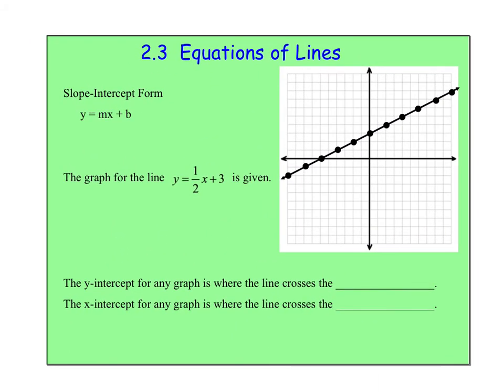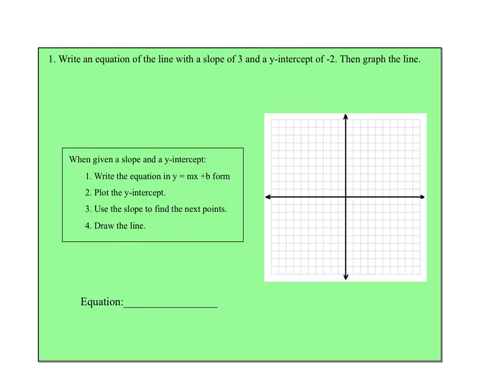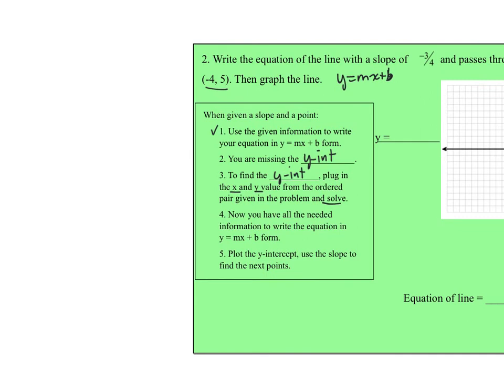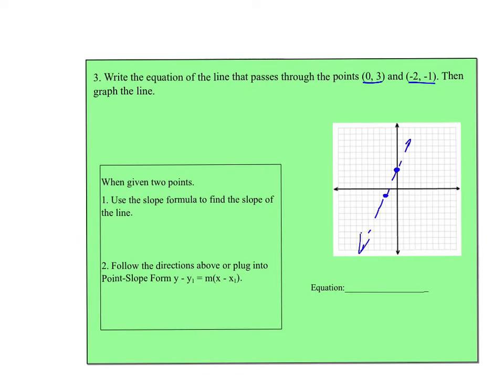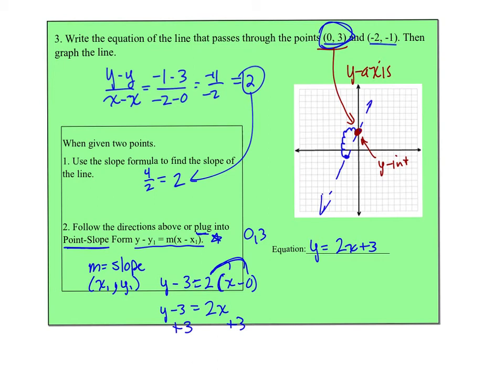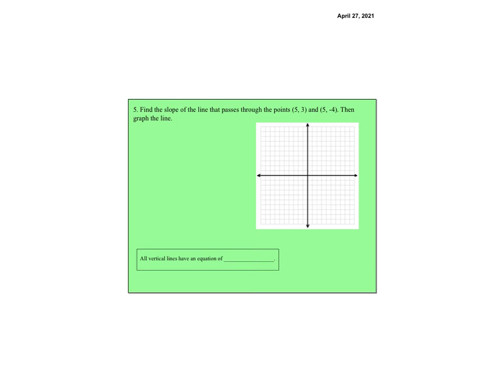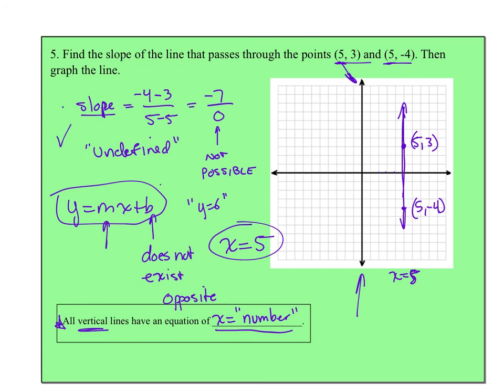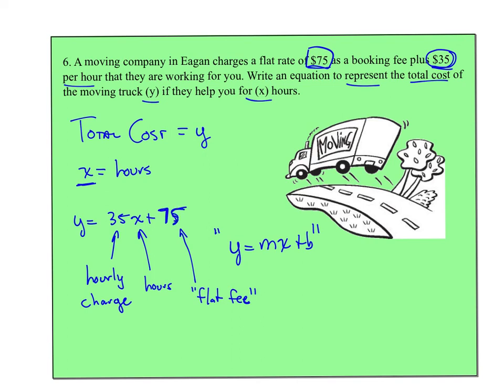2.3 notes equations of lines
Geo A Mr. Heeren. 2.3 equations of linea